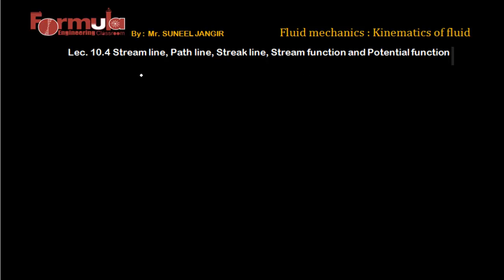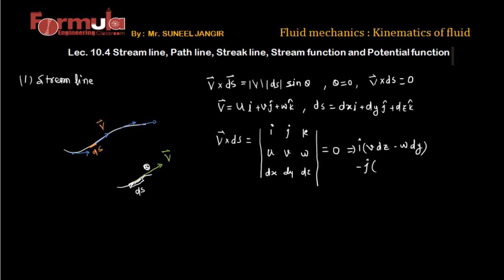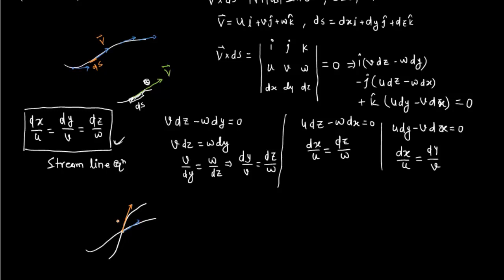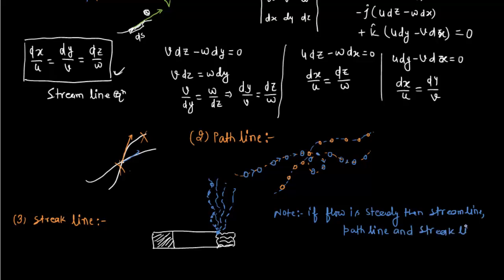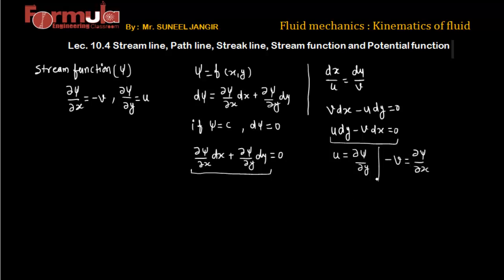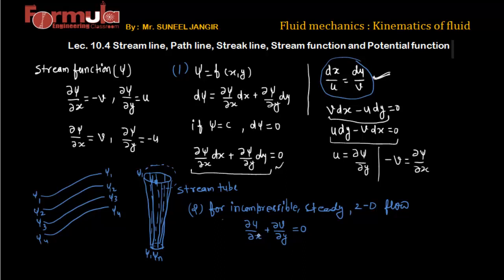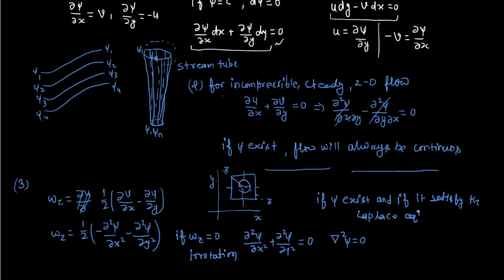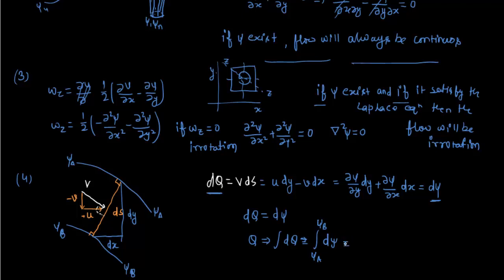Fluid Mechanics lec.10.4 Kinematics of fluid( Stream line, path line & STREAM FUNCTION)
This lecture is about stream line, path line, streak line and stream function. Stream function is very important concept in fluid mechanics. Lecture is useful for gate ies and psu exam for chemical, mechanical, civil engineering for fluid mechanics subject for fluid statics topic.